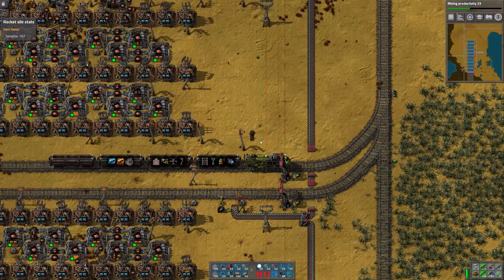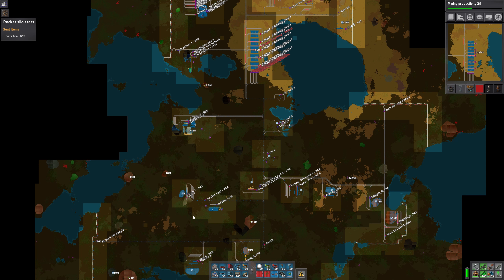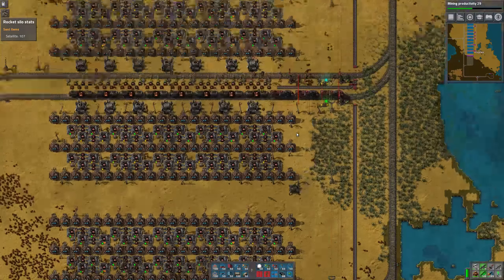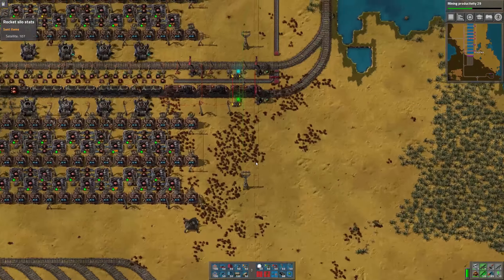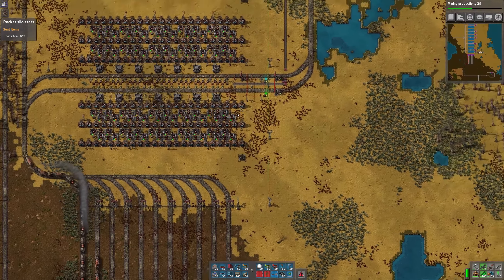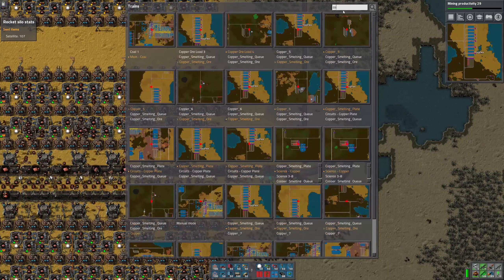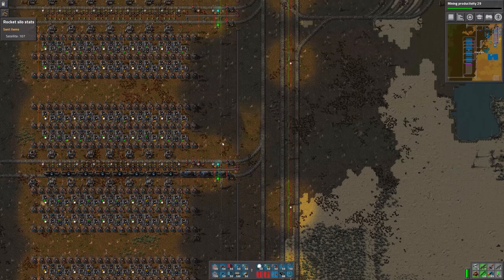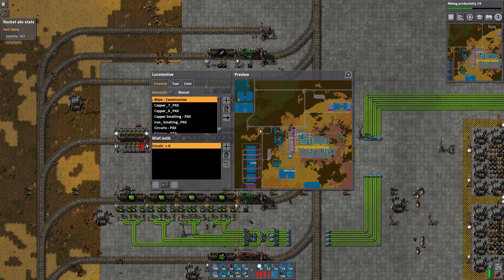Factorio Railworld Marathon #84 - smelting train control, plans for circuits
In this episode I go over the train control system for the smelting areas, and discuss plans for the circuits area.

This is a let's-play series in Factorio version 0.15.  We are playing with Railworld settings, expensive recipes (Marathon Mode), and RSO (default options).

Mods:  Bottleneck, helmod, rso-mod, AutoDeconstruct, AutomaticTrainDeconstruction